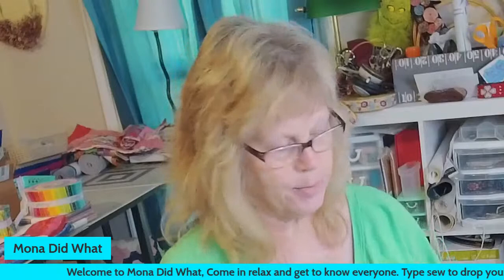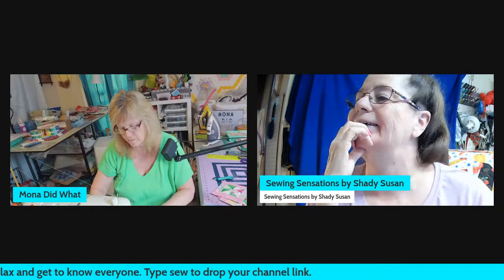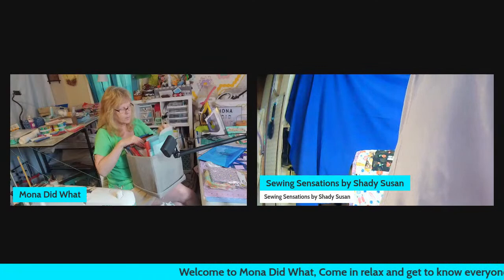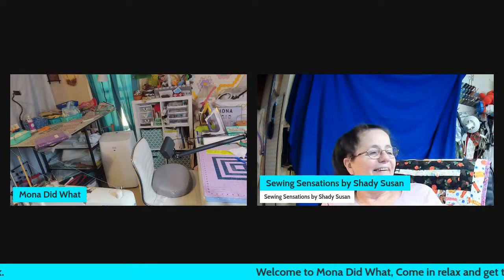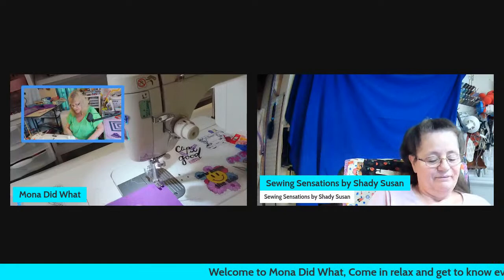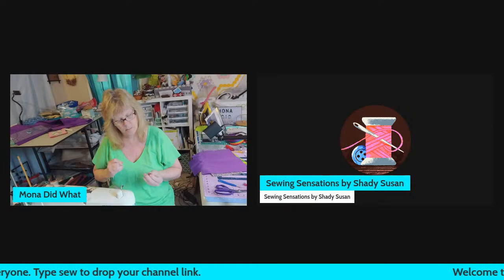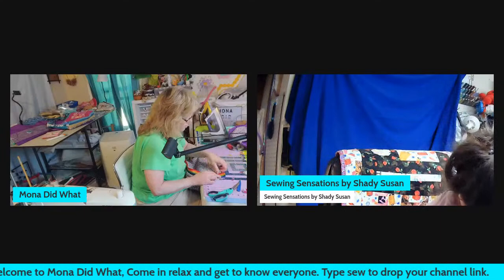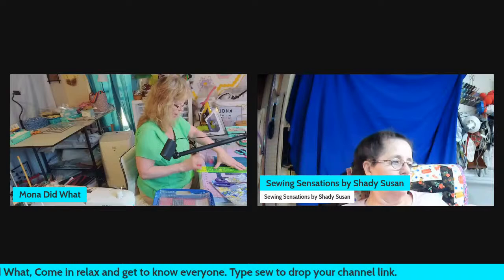Pop Up Live, Sew and Chat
I have mail bag from Sew Yeah, Fat Quarter Shop and Temu. I also plan to finish coasters I'm working on. The I plan to start working on unfinished bags. I also hope to find fabric I won from Sewing Sensations by Shady Susan to make a few bags.
@shadysusan4244  joined me during the live. Check out her channel. The books and pressure foot was from Amazon. Thanks Lisa.